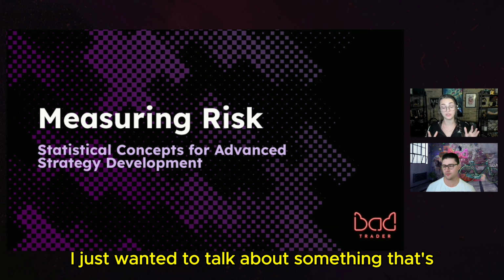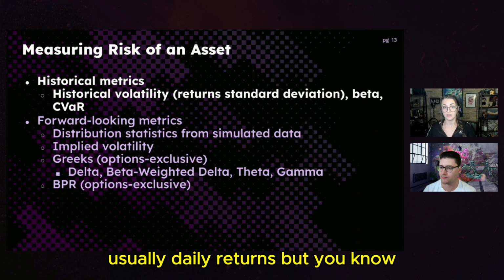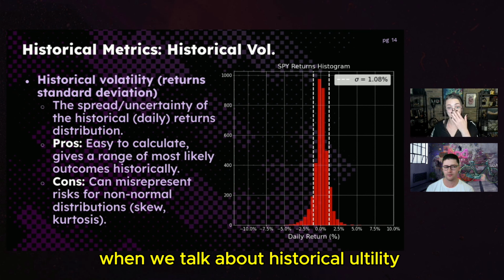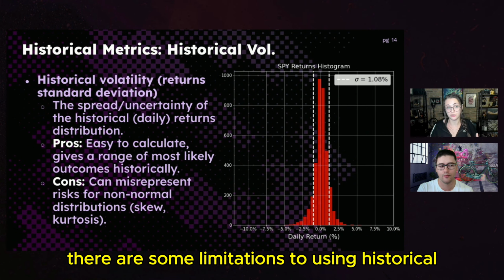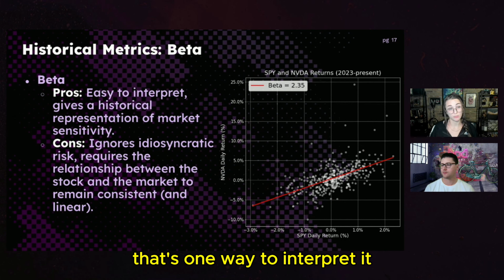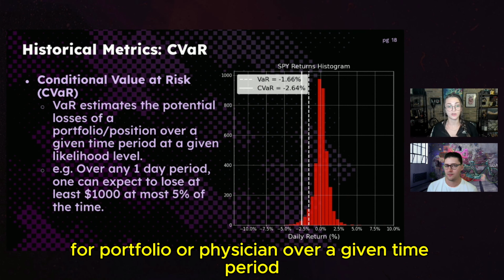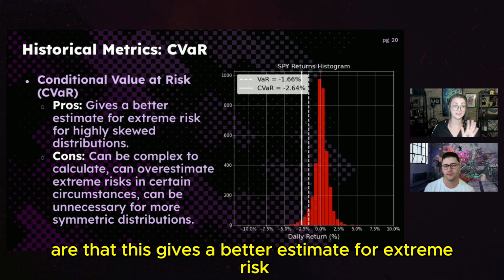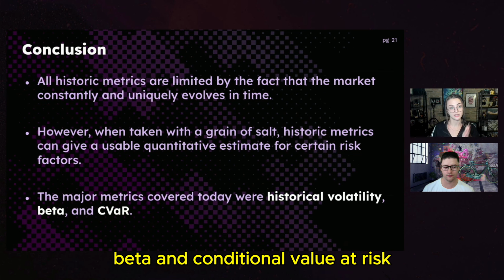Trade Smarter with These Three Risk Statistics | Historical Volatility, CVaR, Beta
In this video, Julia explains the essential tools for measuring risk, great tool for traders looking to make their strategy better with advanced statistical concepts, so you can take better decisions.

She breaks down three key measurements that every serious trader should know: Beta, Historical Volatility, and her personal favorite, CVAR (Conditional Value at Risk).

⚖️ Beta: Beta shows how much a stock moves compared to the market. If the market goes up or down, Beta helps you see if your stock will move more or less.

📈 Historical Volatility: Historical Volatility tells you how much a stock’s price has changed in the past. It helps you understand how risky it might be based on its previous ups and downs.

🚨 CVAR (Conditional Value at Risk): CVAR estimates the worst-case scenario of losses in extreme situations. It helps you prepare for unexpected, big drops in value.

Which one is your favorite metric to measure risk?